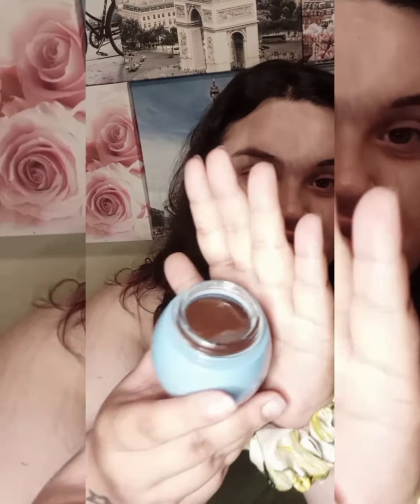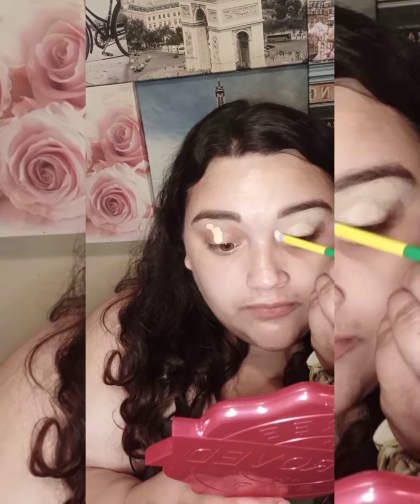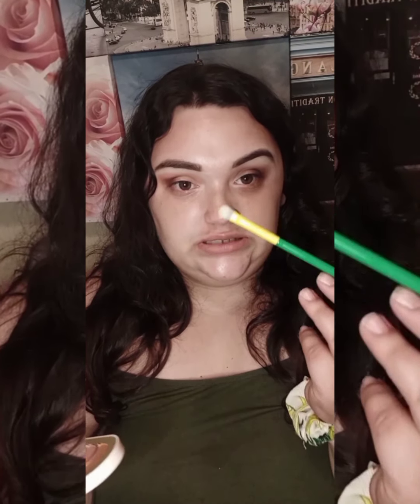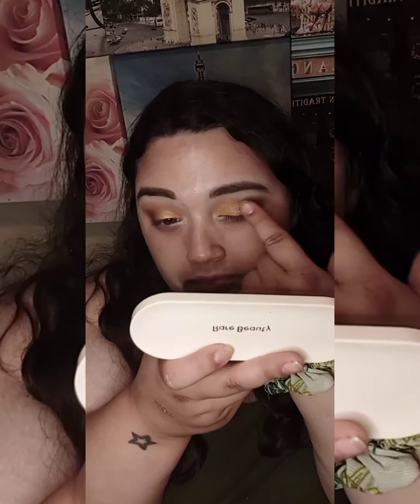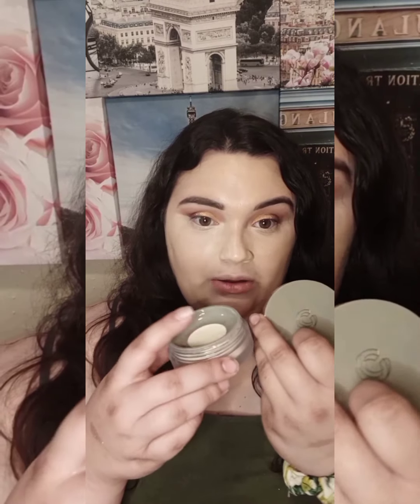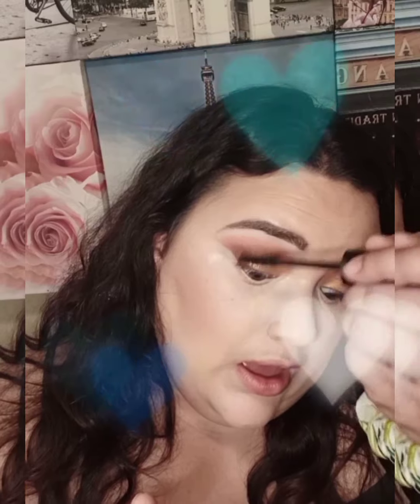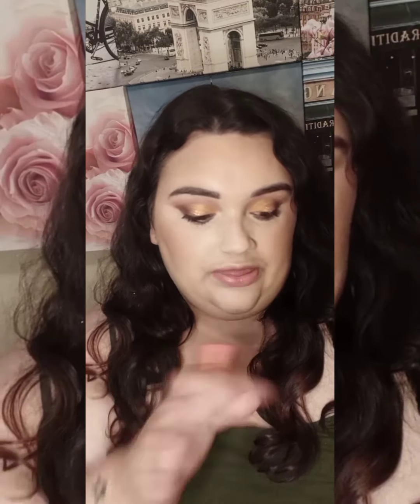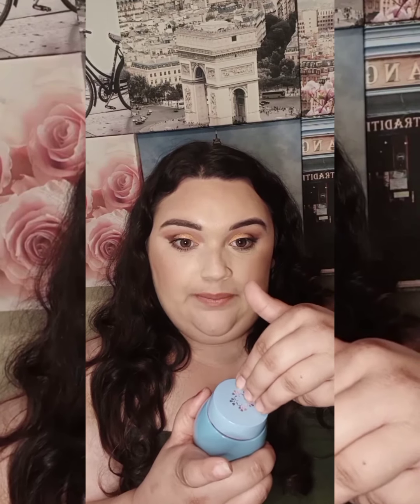Testing & Reviewing New Makeup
hit 🔔 NOTIFICATION
leave a sweet comment

products used in order as I do my makeup

Bloom effects Royal tulip moisturizing nectar
item Beauty brow brow pencil shade deep brunette
rare Beauty liquid touch brightening concealer shade 180w
lavish brush set
rare Beauty discover eyeshadow palette shades positive, passionate, accepting, pure
rare Beauty liquid touch Foundation shade 210 neutral
complex culture setting powder
Pacifica desert Sunset matte blush and bronzer palette
Kat Von D go big or go home mascara
Mario badescu facial spray with aloe, sage and orange blossom

big thank-you Kayla's curls for allowing me the opportunity to win a gift card for Sephora and which I was able to purchase some rare beauty products from Selena Gomez and I put in money to buy additional items. if it wasn't for kayla I wouldn't have been able to have the sephora experience

xoxo Jennifer Garcia aka jenny_beautyreviews